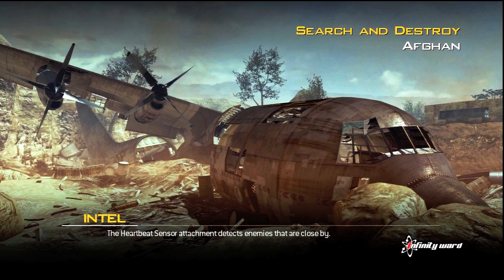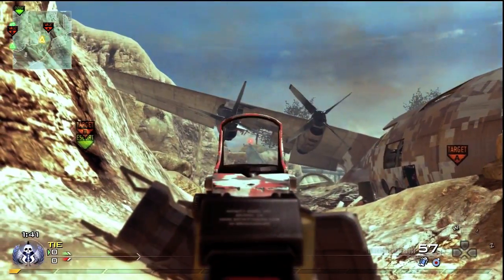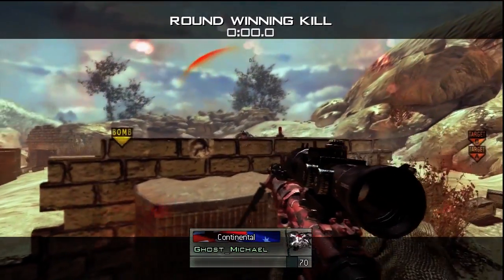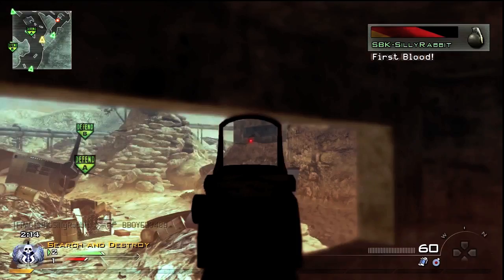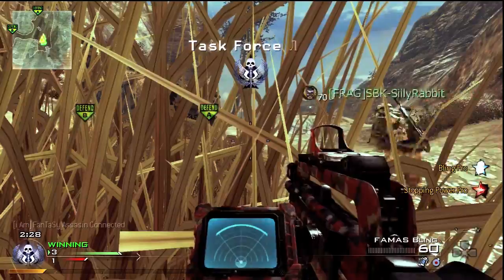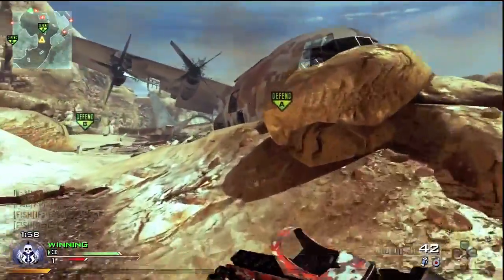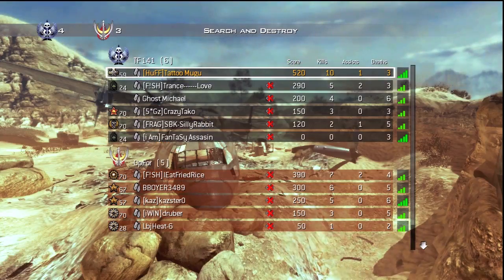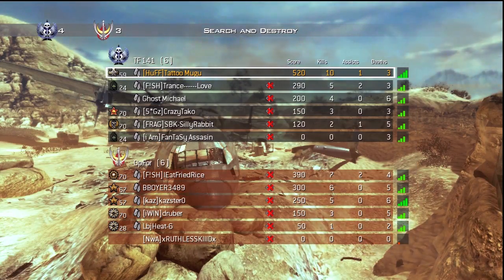Afghan S&D 10-3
Game of search and destroy on Afghan with commentary.